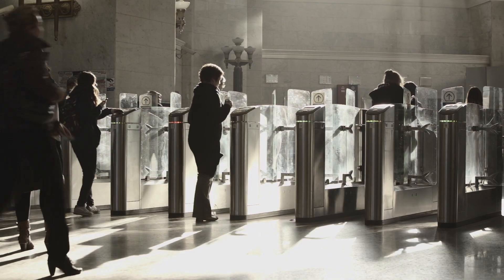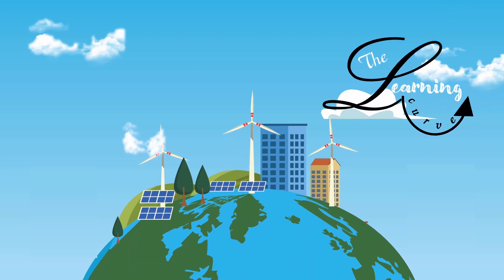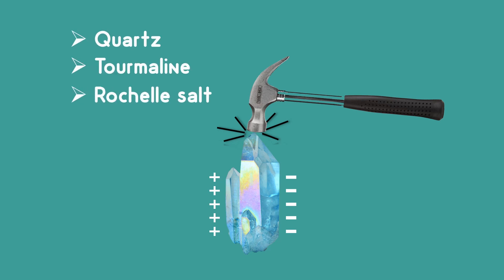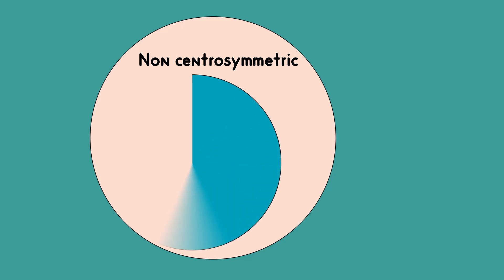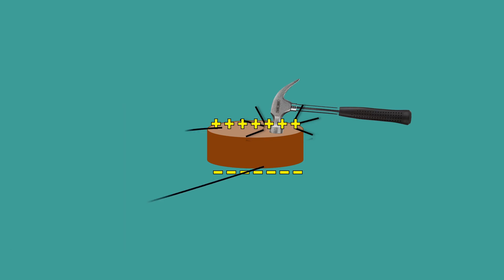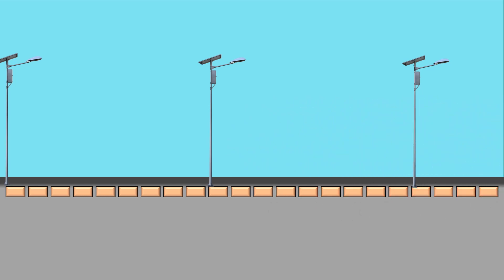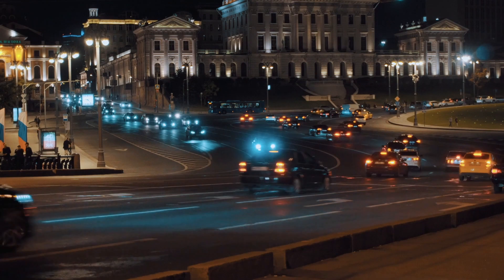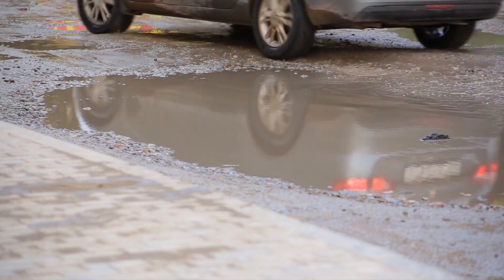Turning Traffic into Electricity - Piezoelectric Roads !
The energy harnessing system using piezoelectric material produces green, safe, and renewable energy. Here the electricity is generated from vehicle’s weight, motion, and vibrations. The produced electricity can be stored in a battery or can be connected to a grid.

Chapter:

00:00     Intro
00:49     Piezoelectric effect
02:16     Piezoelectric Road
02:44     Advantages
03:22     Challenges